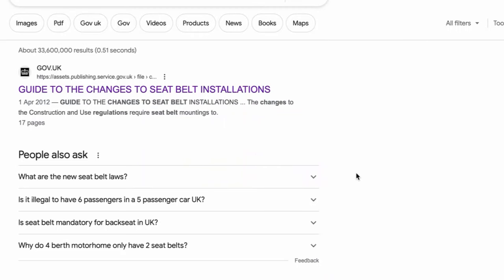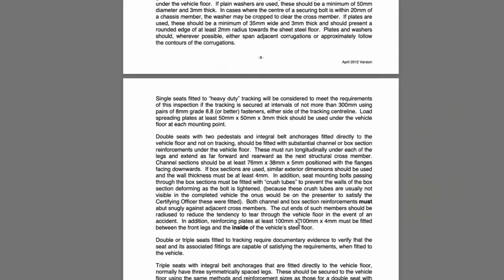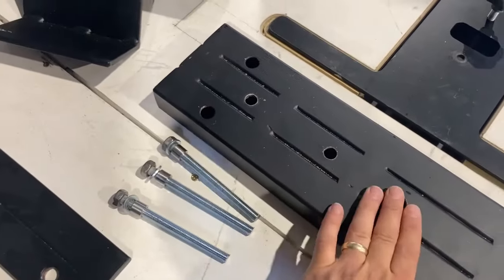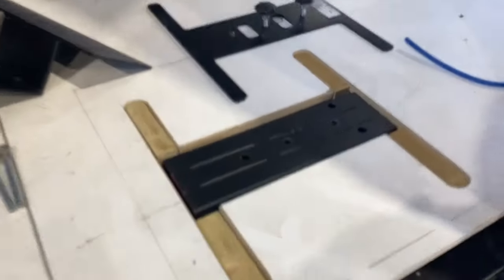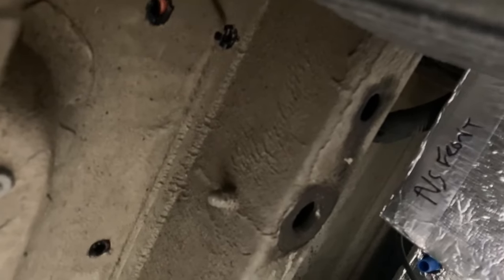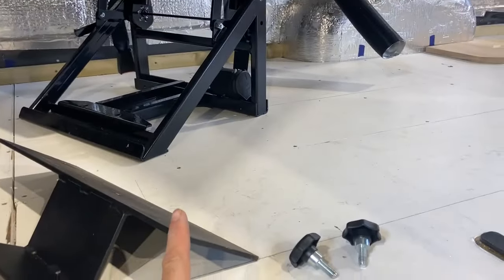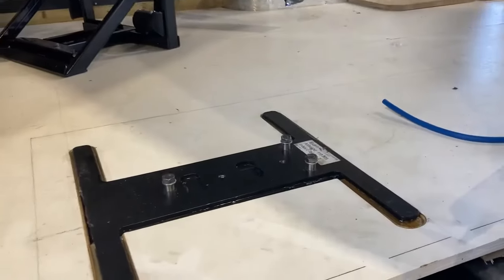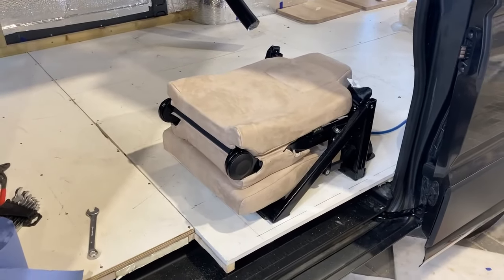Installing a belted seat into a van conversion - a folding removable seat, 4th passenger seat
In this video we install a belted seat into the living area of a van conversion. We use the Aguti folding seat which is also removable. This is a great option for when an additional seat is required occasionally without permanently using a lot of space up eg when the grandkids visit!

Make sure you check local regulations when fitting belted seats and get the help of a professional if you are unsure.

CHAPTERS
0:00 Intro
0:15 Regulations
2:26 The parts
4:43 The process
8:00 How it works